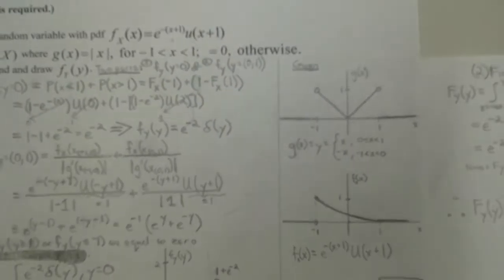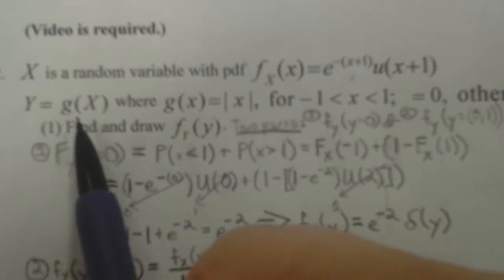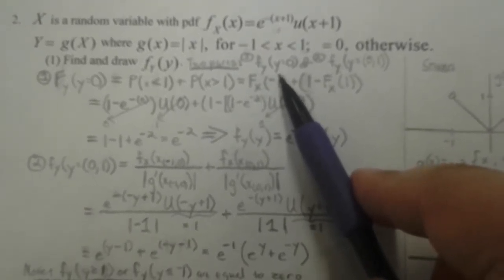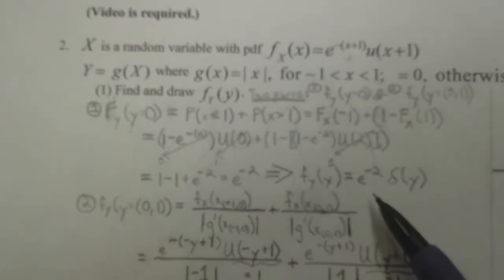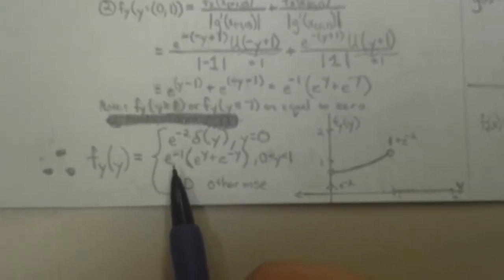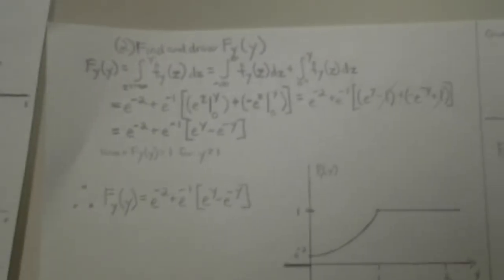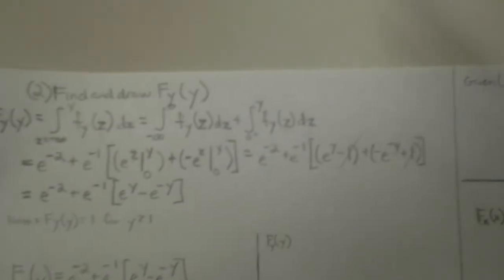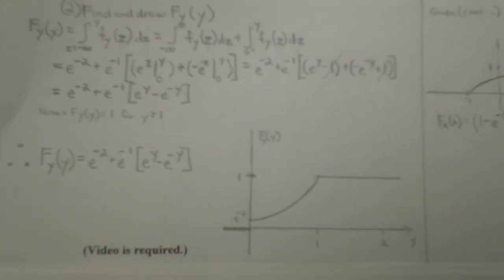Homework 3 Problem 2